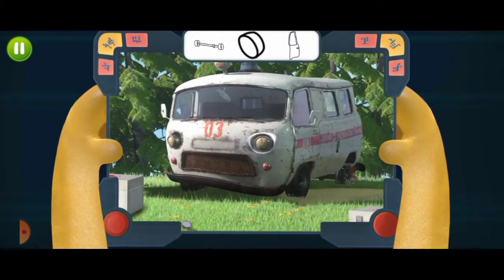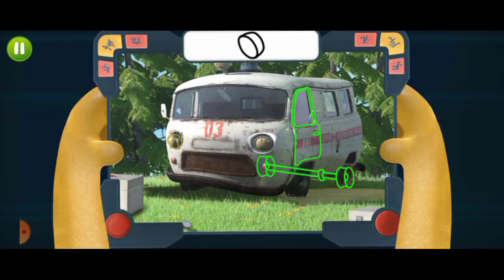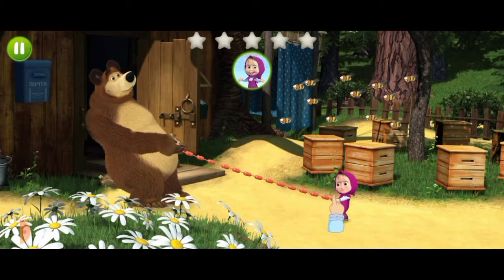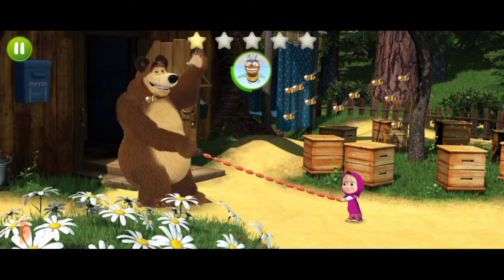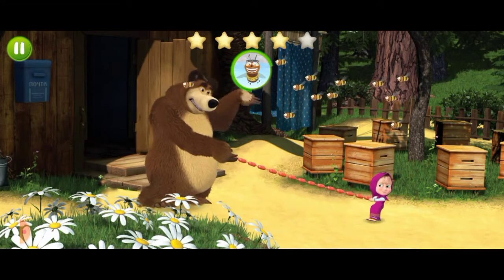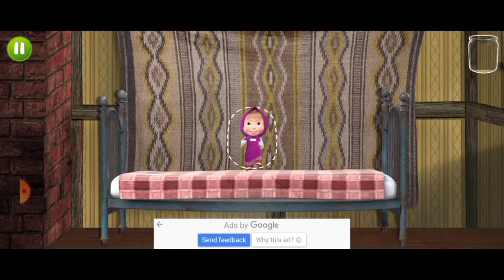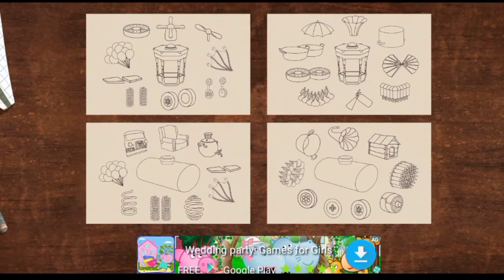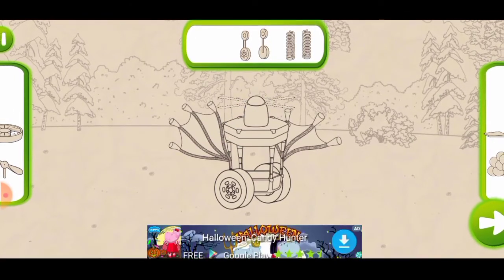Masha and the bear cartoon Episode 1.....Masha and the bear.